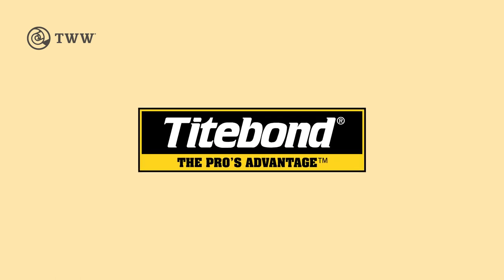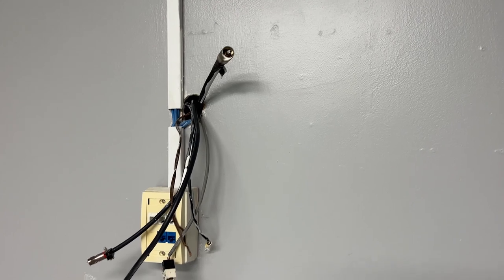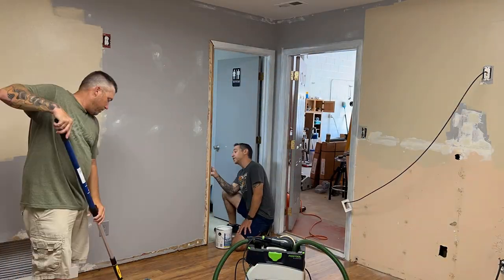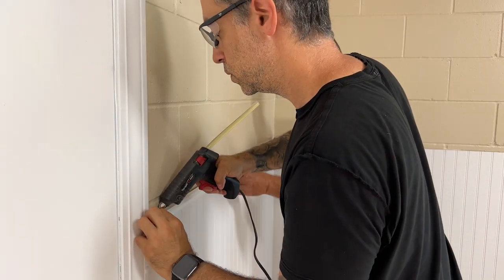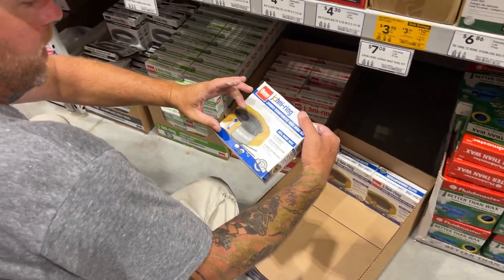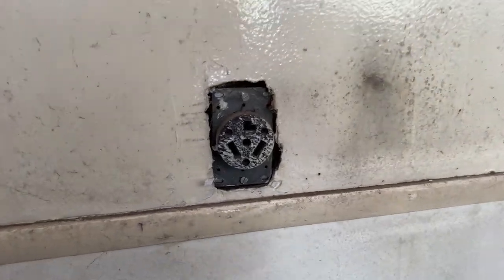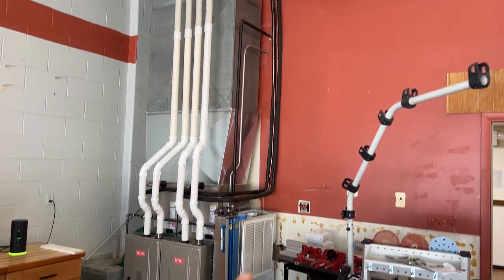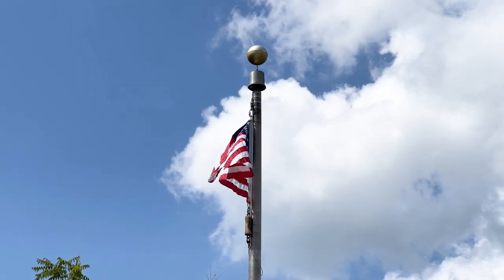Office & Bathroom Reveal - Safe, Clean and Attractive | Firehouse Renovation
The Office and Bathroom were completely cleaned up and refreshed with new flooring, beadboard, lighting, paint, and fixtures. It's no longer gross!

Looking for the Dumb & Dumber painting?

00:00 What was the mysterious dust?
01:46 Office electrical and smart thermostat
02:29 Old CB antenna and TV in the Shop
03:13 Removal of beadboard
03:23 Flooring prep
03:48 Installing the flooring
04:25 Painting the office
04:41 Spraying the doors
05:26 Adding paneling back to the wall
07:16 Office Reveal
08:04 Why aren't you subscribed?!
08:26 Gross bathroom
09:05 Toilet Humor and a trip to Lowes
09:41 Toilet Install
10:43 Bathroom Reveal
10:56 Drone view of the roof replacement
11:08 HVAC replacement
11:40 Why didn't you install a mini-split?
13:54 Adding a slop sink
14:19 Exterior lighting with Ring
14:40 What was living in the light?!
15:03 Painting more doors
15:21 Digging drains
15:44 Raising the flag on our flagpole